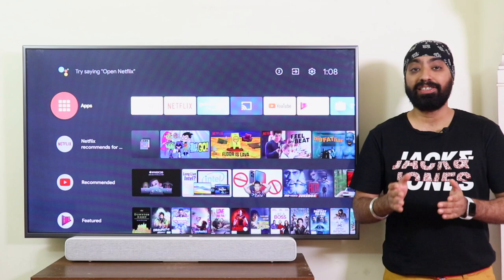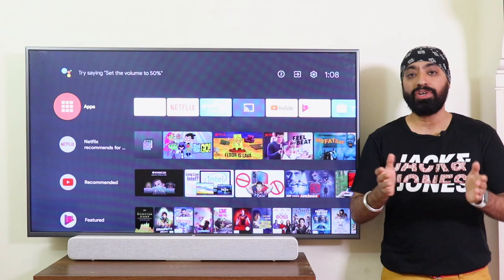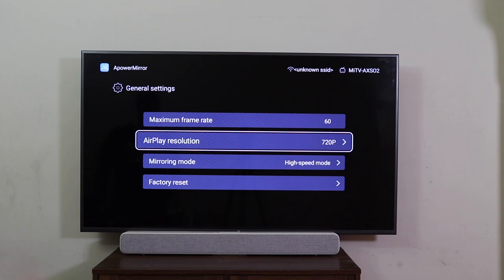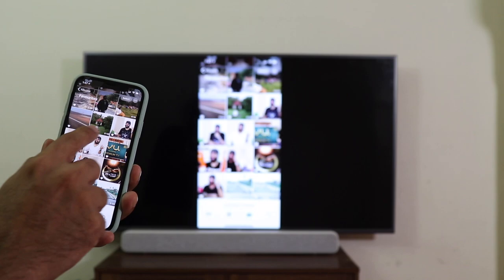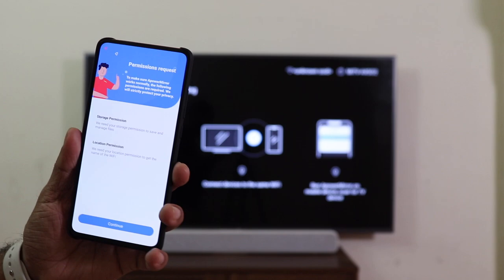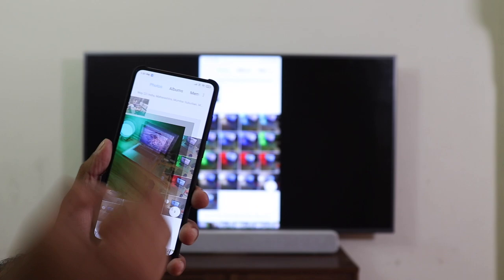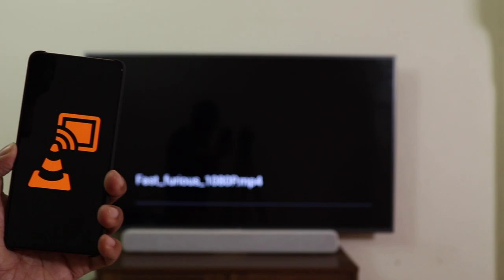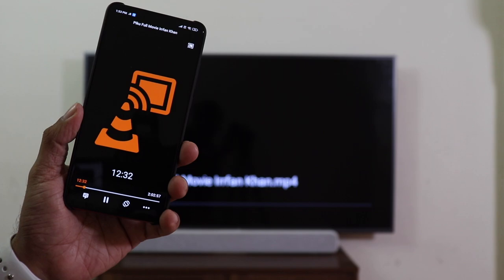Mirror iPhone and Android Phone to Mi TV/ VU TV/ Any Android TV | Step by Step Tutorial | TECH SINGH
Mirroring iPhone & Android TV to any ANDROID TV - Also play movies from your phone to Android TV with lag. Follow step by step tutorial.

My Gear